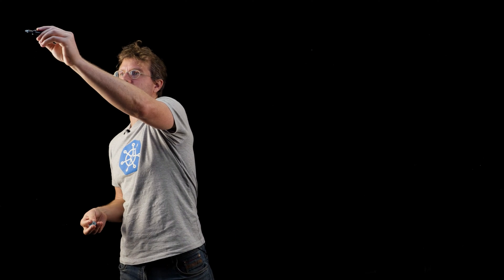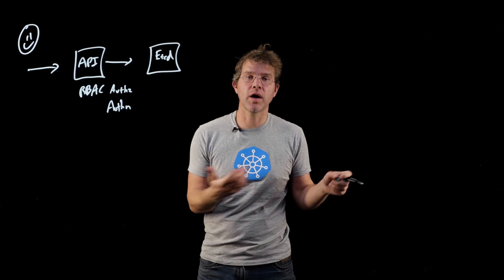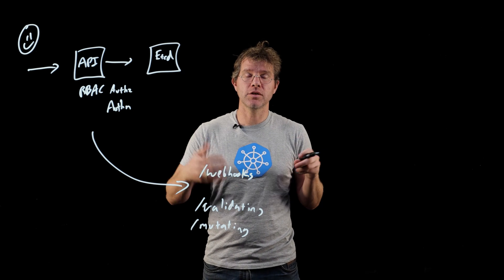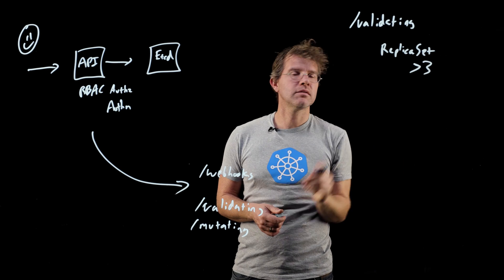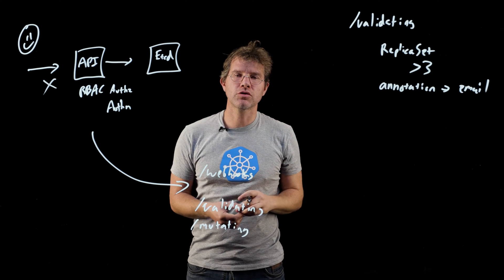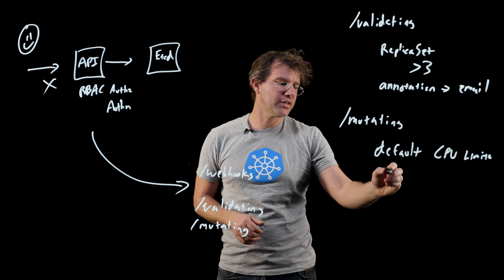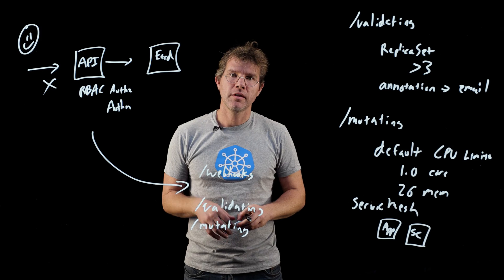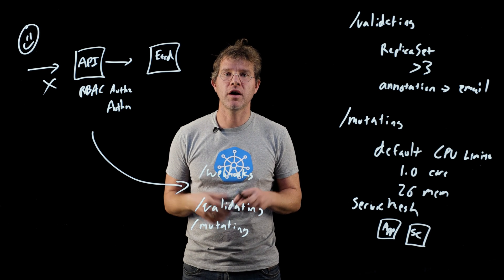Customizing and Extending the Kubernetes API with Admission Controllers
Take control of your Kubernetes cluster. Add new capabilities by extending how API objects are validated or created. An introduction to the role of admission controllers and how you can use them to customize your Kubernetes cluster.